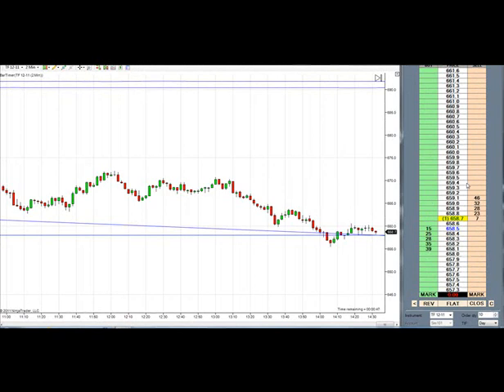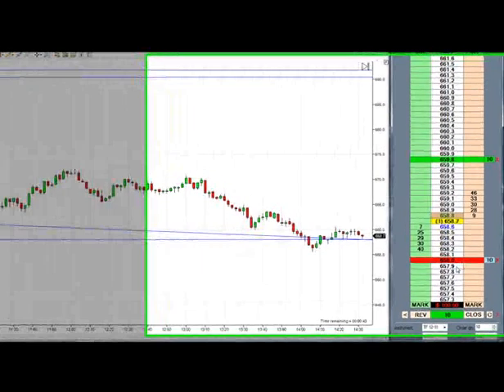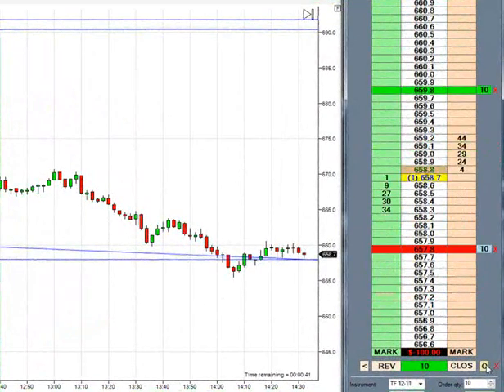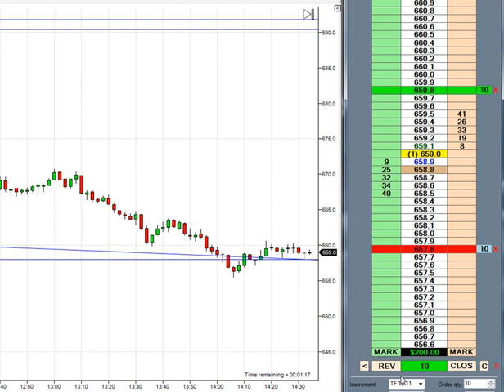TI Day Trading -- September 28, 2011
demonstrations!

Monday -- 8:00 PM EST (replay)
Tuesdays - 9:30 AM EST  (replay 8pmEST)
Thursdays - 9:30 AM EST  (replay 8pmEST)